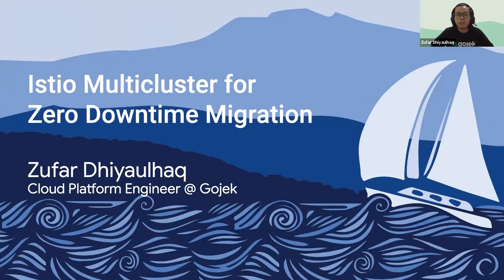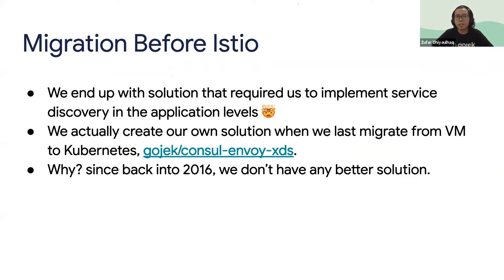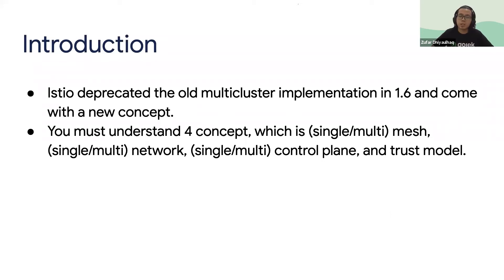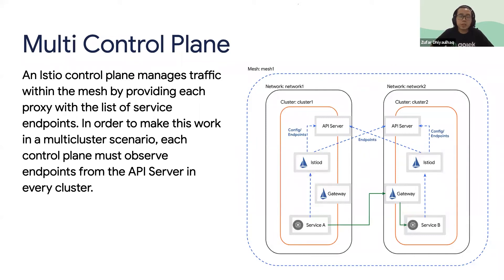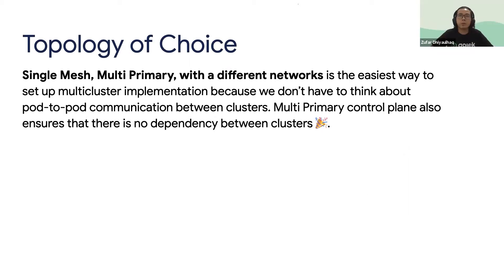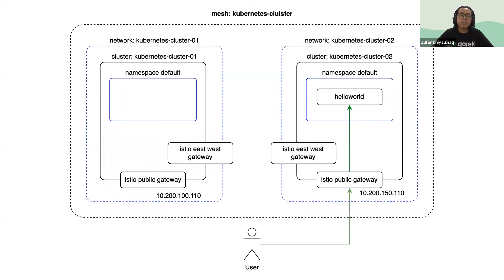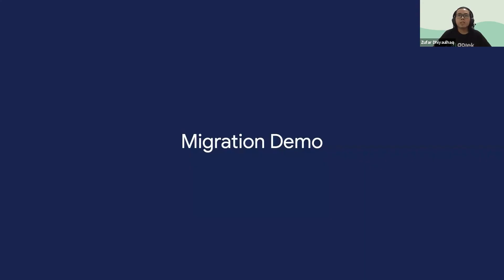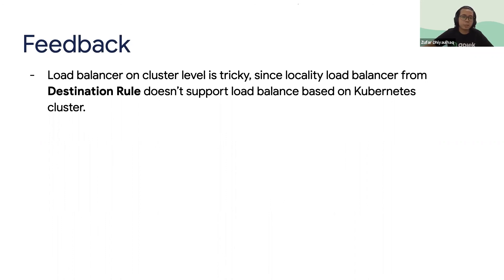Istio August Meetup/ Istio Multicluster for Zero Downtime Migration- by Zufar Dhiyaulhaq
In this meetup Zufar Dhiyaulhaq talks about migration of workload, archiving disaster recovery, and implementing active-active in Kubernetes between cloud providers. In this talk, you will learn about the Istio multicluster pattern  implemented on GoPay.